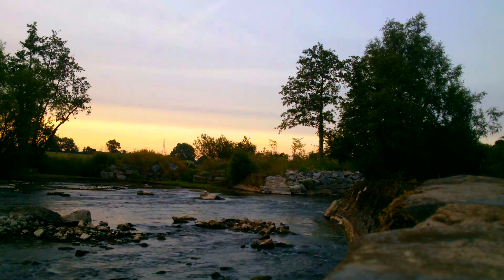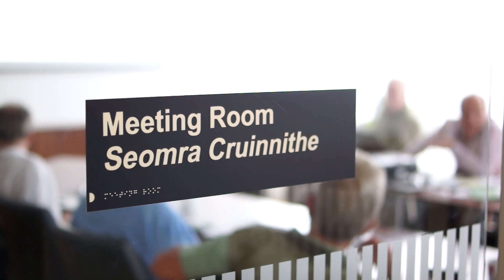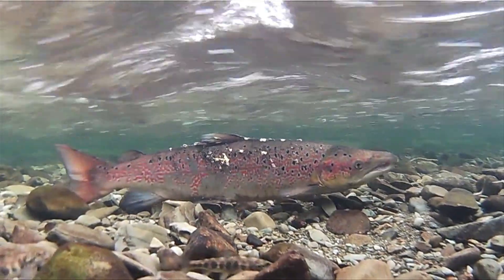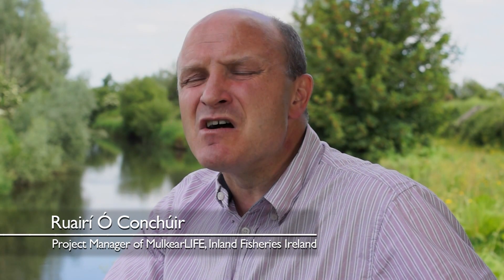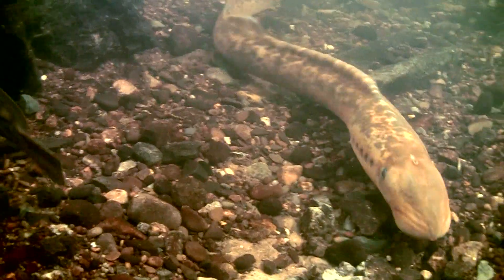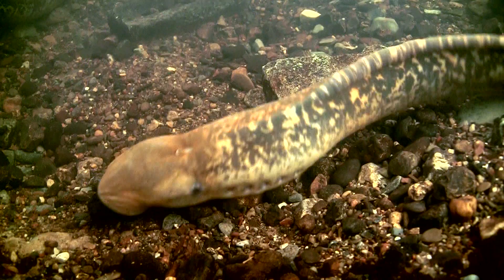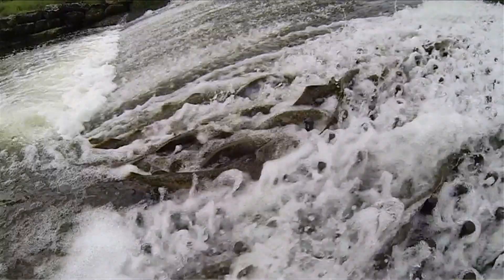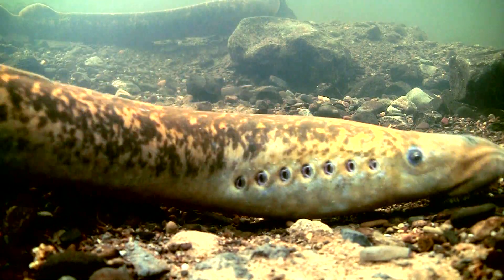MulkearLIFE - 3 minute promo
This is the majestic Mulkear River. Home to a wide variety of fish species, the Mulkear catchment drains an area of 650 square kilometres spanning counties Limerick and Tipperary. The EU funded MulkearLIFE project has been ongoing since late 2009. In 2014 it is drawing to a close. The project’s main objective is to restore and enhance habitat for:

Atlantic salmon
Sea Lamprey
And the European Otter

For salmon, this is done through instream works – enhancing the complexity of the river and removing barriers to passage for the fish.

For sea lamprey, it involved installing tiles on the weirs of the river so that the lamprey could migrate upstream, as well as monitoring and tracking the fish. Their numbers have grown significantly over the past few years.

For otters, it involved the installation of artificial holts, carrying out habitat enhancement works as well as conducting otter surveys throughout the catchment.

MulkearLIFE also undertakes significant riparian management work in cooperation with local farmers to keep riverbanks free from non-native invasive plants such as Giant Hogweed, Japanese Knotweed and Himalayan Balsam.

An important part of MulkearLIFE’s work is to raise public awareness of the importance of rivers and the habitats they support. This work is undertaken through community outreach work in schools, as well as holding seminars, training events and local events.